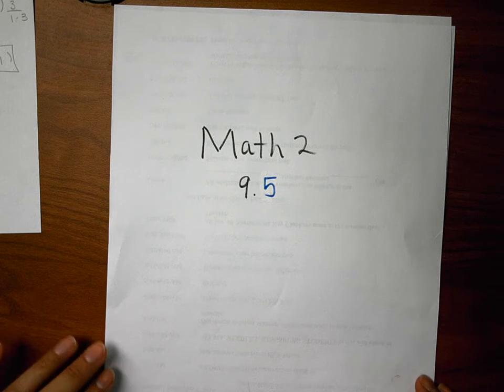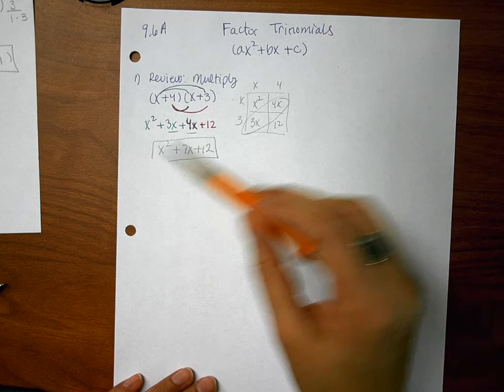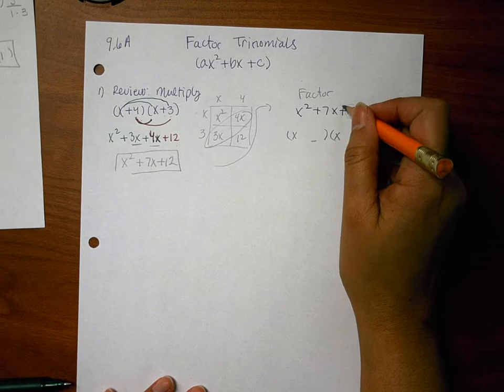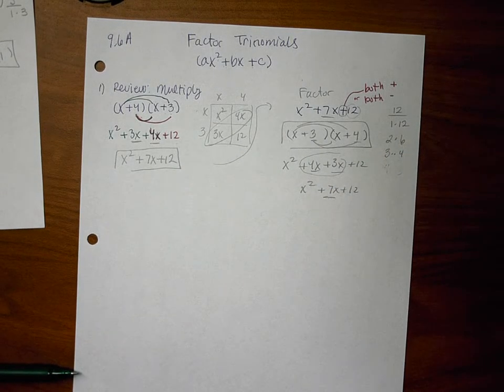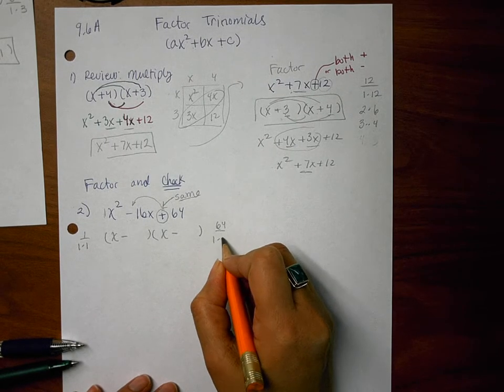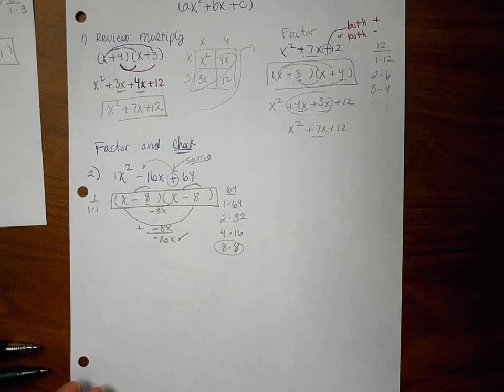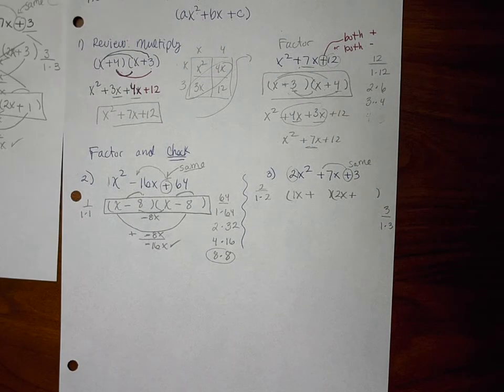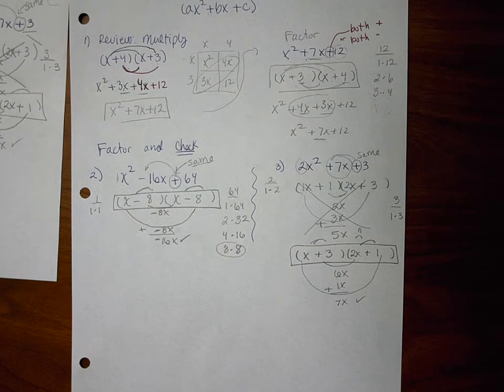Math 2 Notes 9.6A